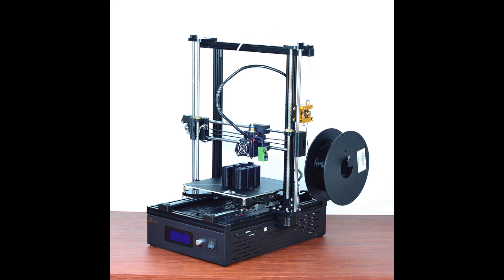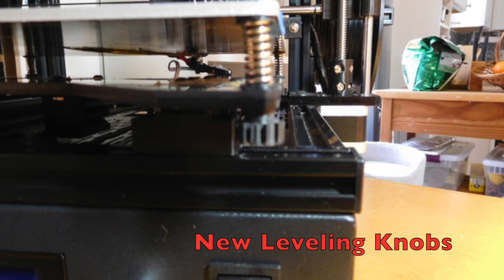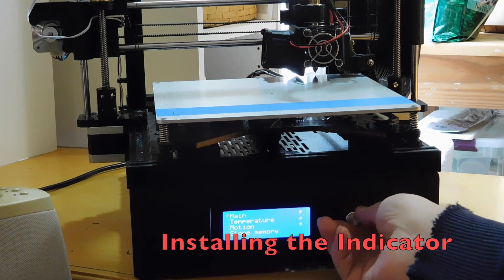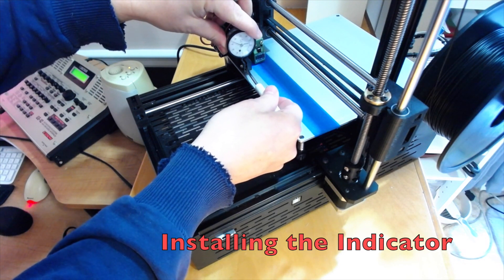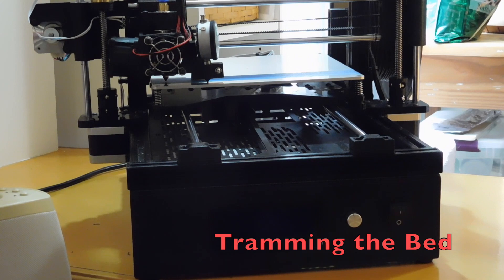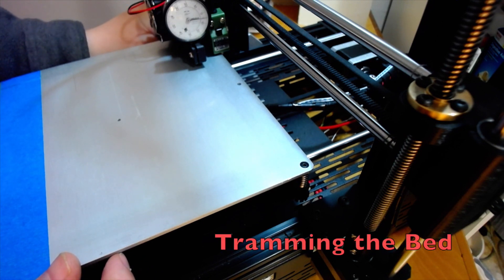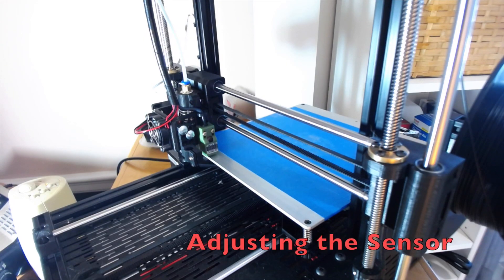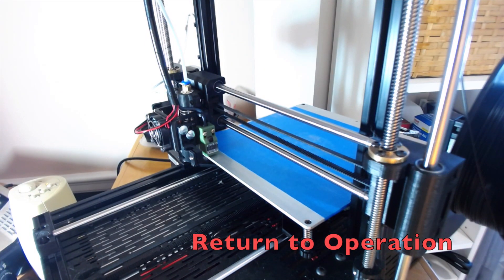DMS-DP5 3D Printer Bed Leveling & Mods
This video was made for the members of my forum, and others who own a DMS DP5 3D Printer. It cover a technical topic that has been a great discussion. I'm submitting my personal method and techniques and in no way do I represent the manufacturer but since they don't recommend anything or even produce a manual I feel free to produce my own.

It's been three months since I posted a video and I'm finally ready to get going again so here's my version of the tramming and leveling of the DMS DP5 which likely will only be of interest to other owners but hey you gotta start somewhere.

Sorry about the US only measurements but the indicator was such a great deal I only noticed at home that it was 0.001" scale but it makes some sense because it also says Made in USA on the dial so you get metricized inches.

Links:
-Leveling knobs and cups.

-Indicator mount.